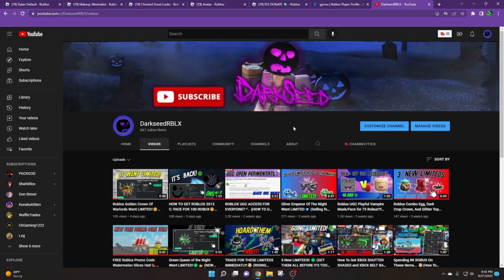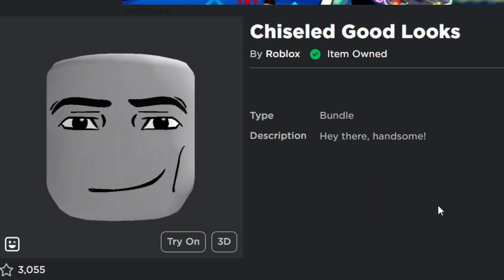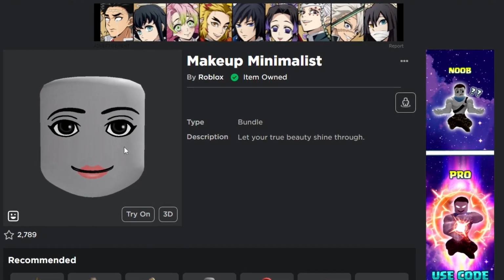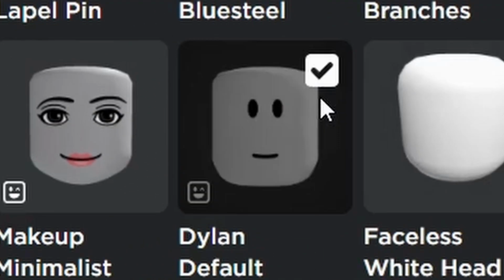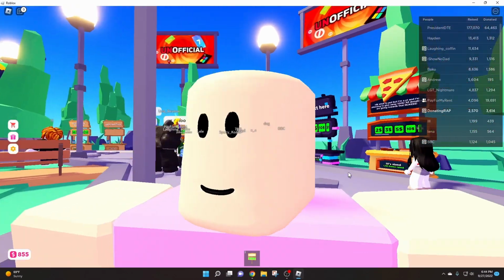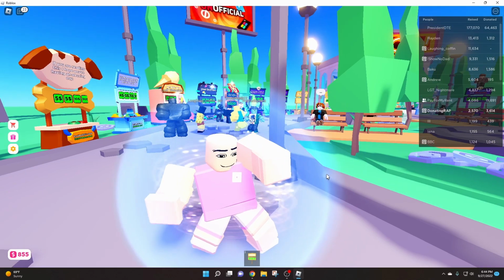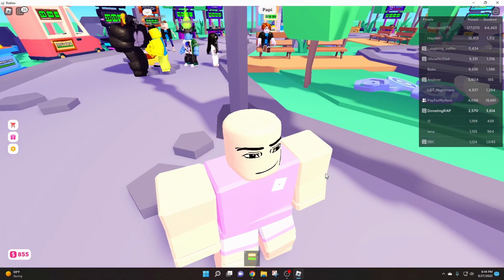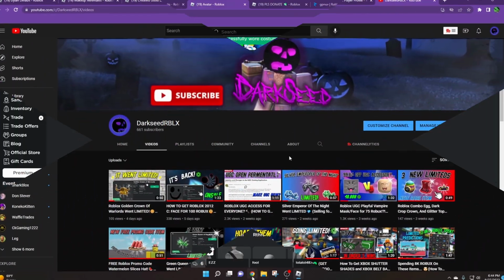How To Get Roblox FREE Animated Faces! 😁(Roblox)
Free dynamic heads/animated faces are now available on the avatar shop. There is 4 in total but only 3 of them are on-sale for free, FOR FREE! Get them while they are available!

There is 3  new ANIMATED faces on roblox!
The Dylan Default, Makeup Minimalist, and Chiseled Good Looks.